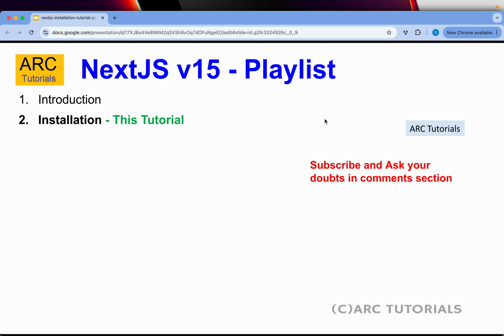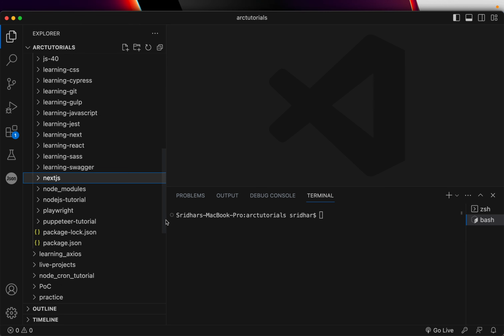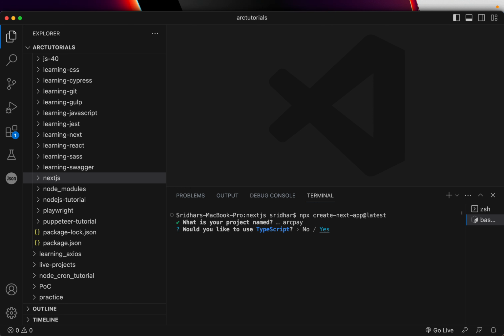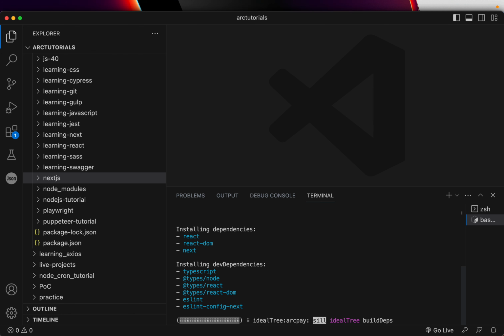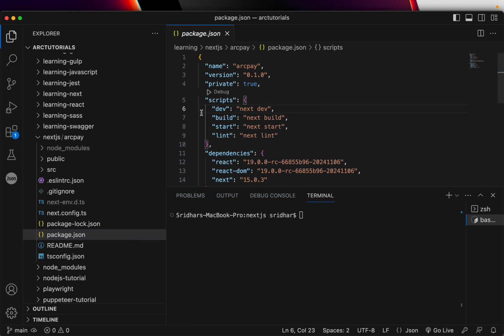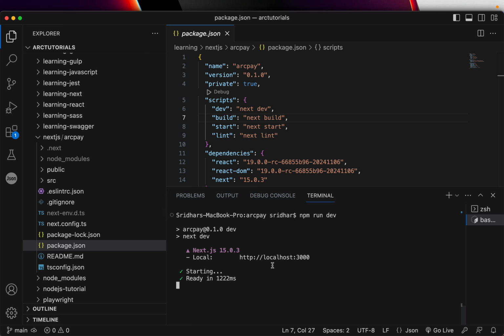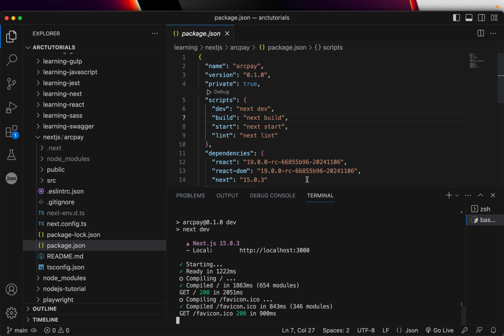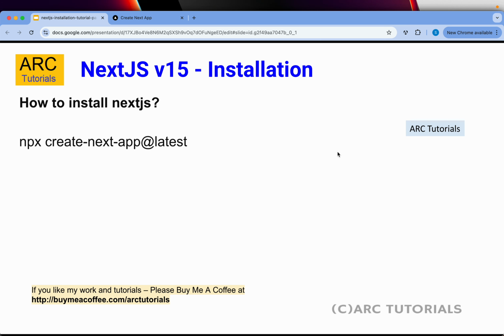NextJS Tutorial For Beginners - Part 2 | Installation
Welcome to our Next.js Tutorial for Beginners! 🌟 In this step-by-step guide, we'll introduce you to the powerful Next.js framework and show you how to build modern, high-performance React applications. Perfect for developers who are new to Next.js or looking to expand their knowledge, this tutorial covers everything from setting up your development environment to creating and deploying your first Next.js app.

As part of series - we will learn

What Next.js is and why it's useful
Key features of Next.js, including server-side rendering (SSR) and static site generation (SSG)
How to create pages, components, and routes
Best practices for optimizing your Next.js applications